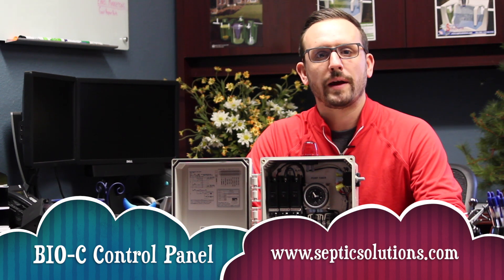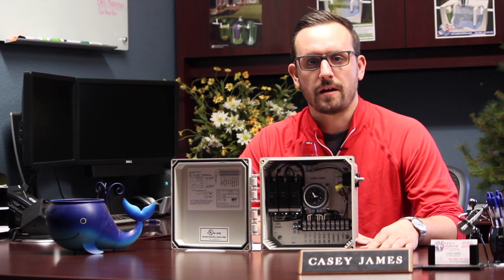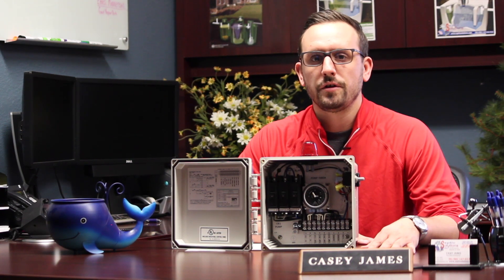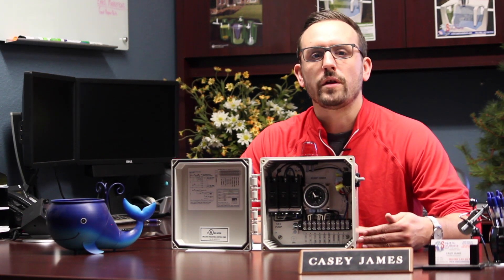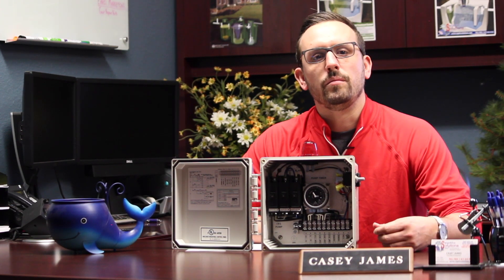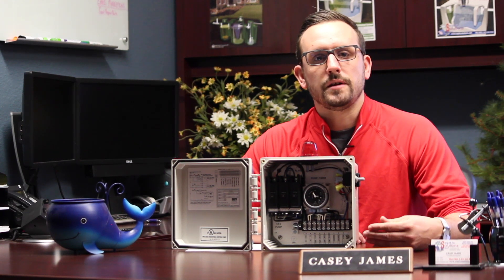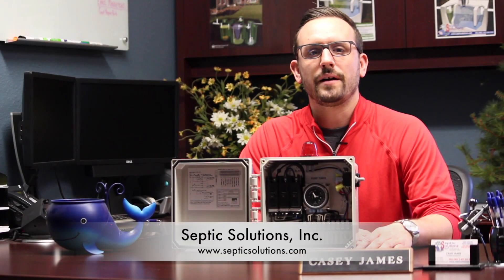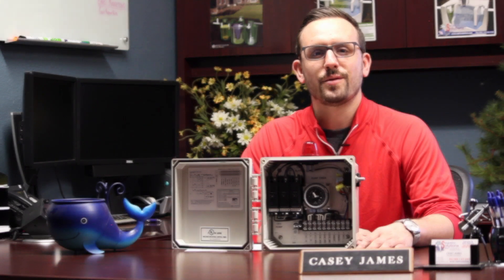BIO-C Aerobic Septic System Control Panel from Septic Solutions®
BIO-C Single Light Aerobic Septic System Control Panel (50B003)